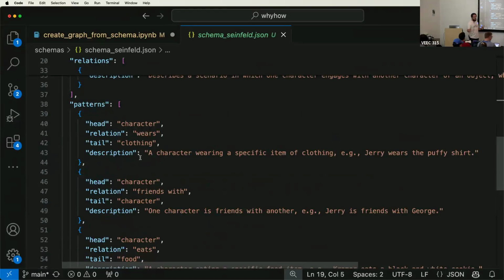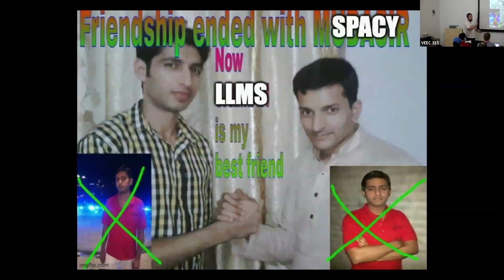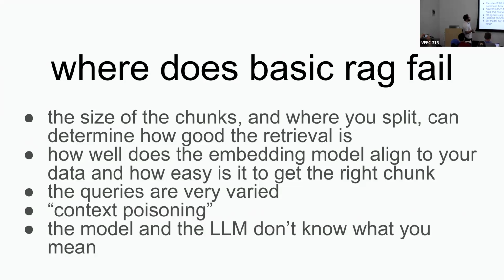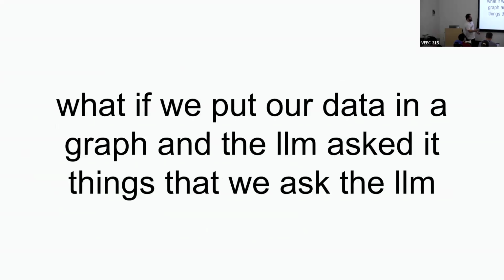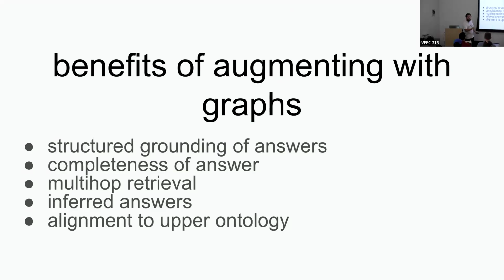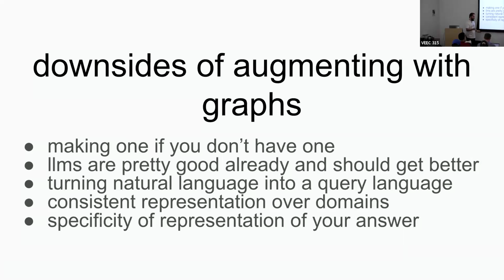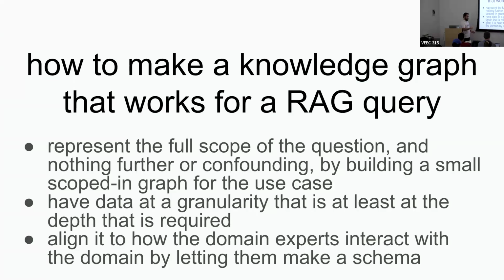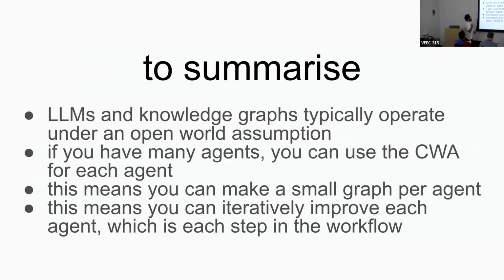Knowledge Graphs in RAG | KGC 2024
KGs in RAG KGC 2024
Tom Smoker | Co-Founder WhyHow.AI

"- RAG overview and goals - How to improve RAG - HIstory of KGs and representation - Incorporating KGs as a database - Incorporating and extending KGs and ontologies within a RAG pipeline - The future and next steps"  Technical Topics: Knowledge Graph Reasoning, KG and LLMs